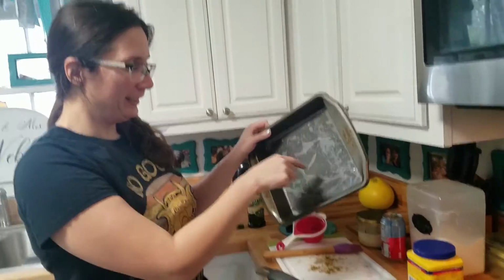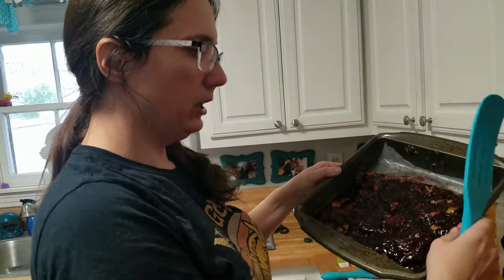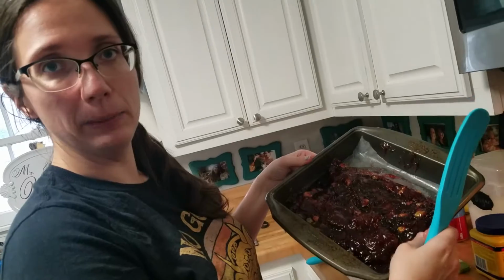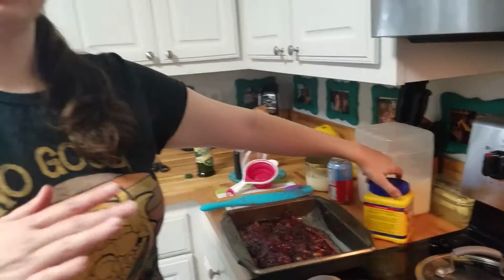The Turkish Delight Report